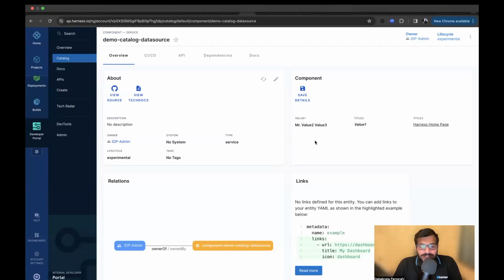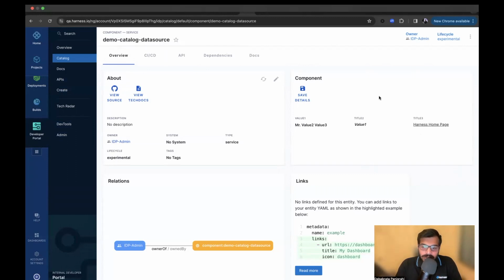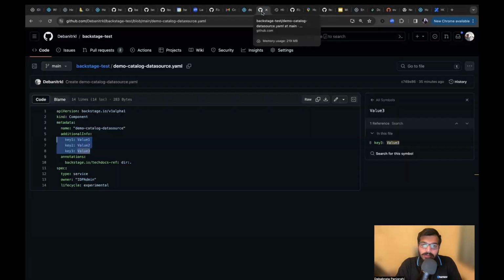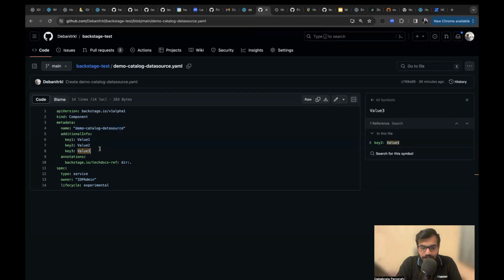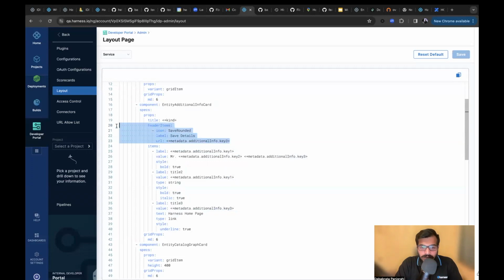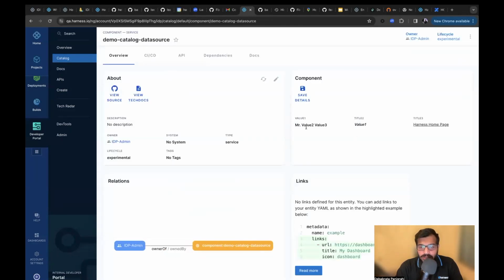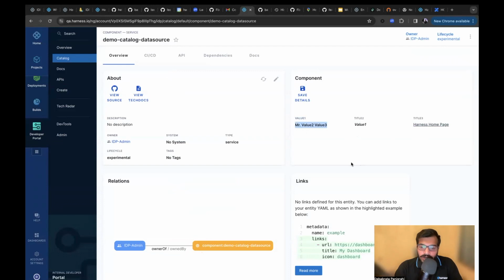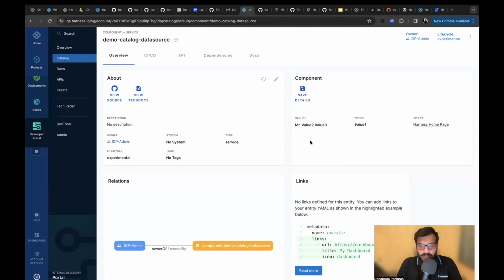Custom Card Plugin in Harness Internal Developer Portal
This video is a tutorial on the new additional information card plugin, that helps users to source information from catalog-info.yaml and display it as a card under the component overview page.